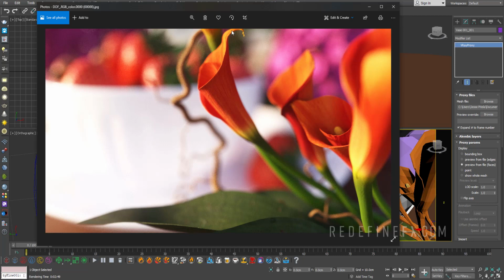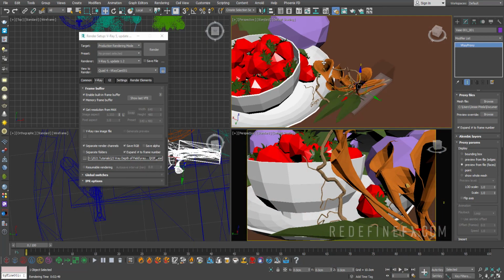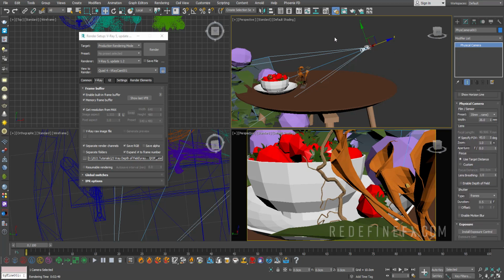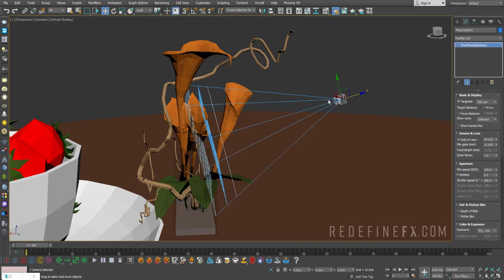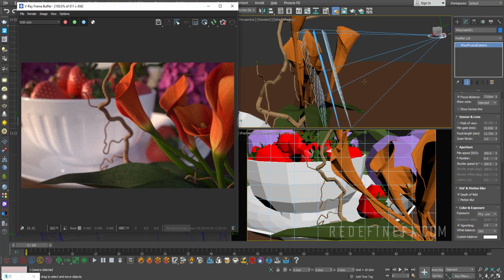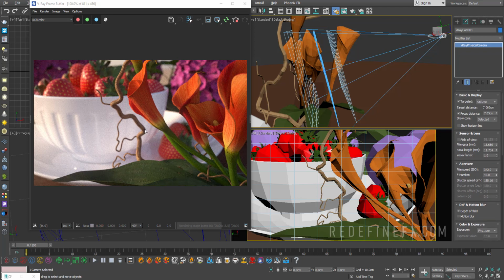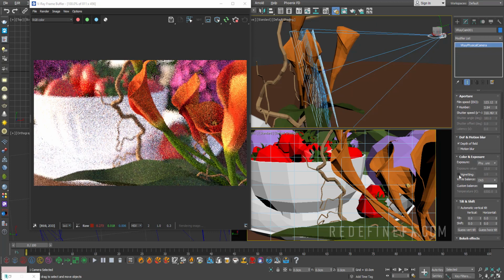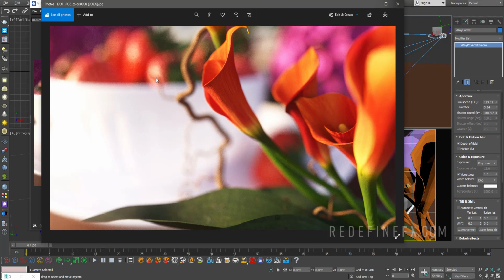Easy Depth of Field with Vray in 3Ds Max: Tutorial by RedefineFX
Depth of field isn't scary! In this quick Vray for 3Ds Max tutorial I'll show you how to use the Vray Physical Camera to easily get shallow DOF.

0:00 Let's make a Vray Physical Camera
1:00 select the camera target / focus distance
1:30 enable depth of field
1:45 adjust F number to control depth of field strength
2:05 adjust overexposed image
3:30 enable vignette
4:20 thank you! Subscribe for more upcoming vray tutorials in 3Ds max

Take your 3D simulation skills further with my new comprehensive VFX courses